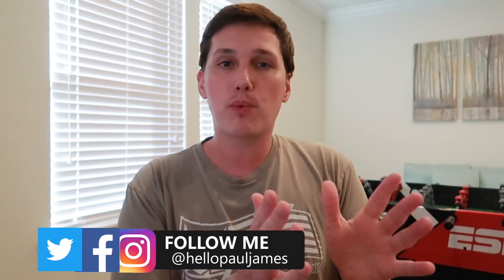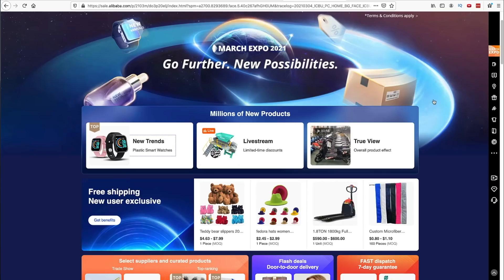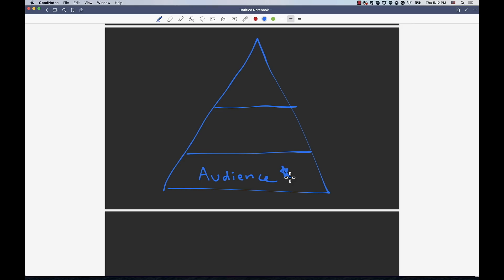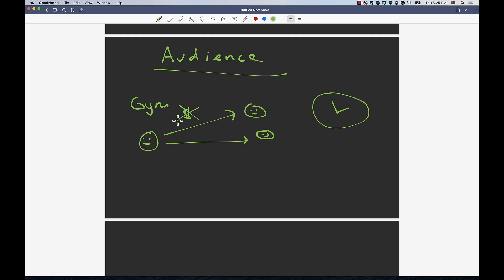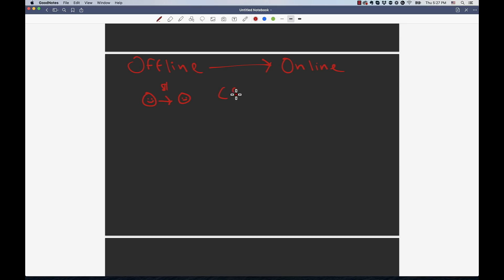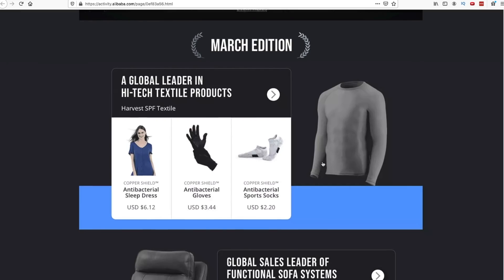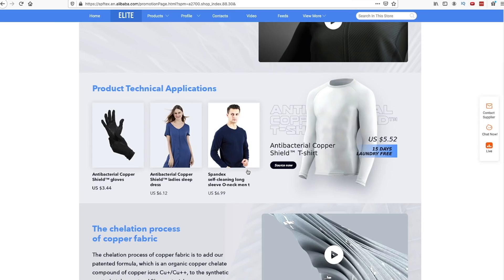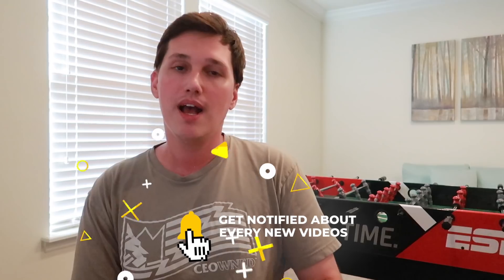How To Start An Online Business in 2021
Resources in the description below.

Today we're going to talk about how to start an online business in 2021. There's a couple different type of businesses you could start. Service or Product. I'm going to specifically focus on how to grow an online business for products today.